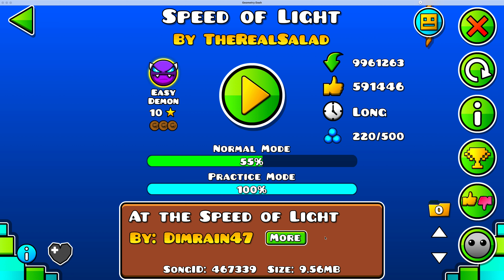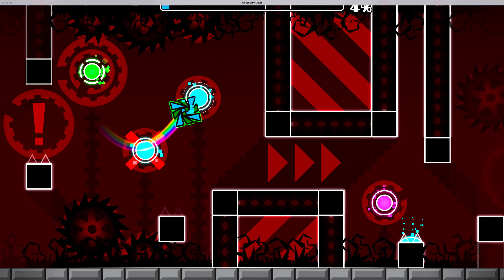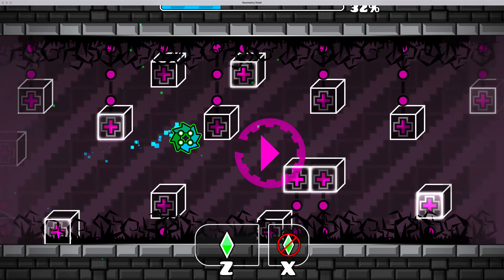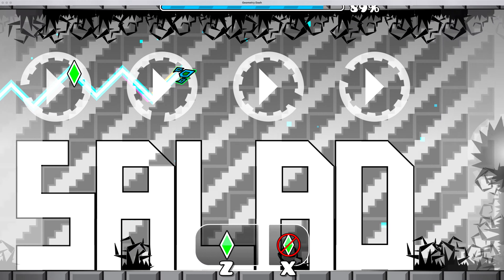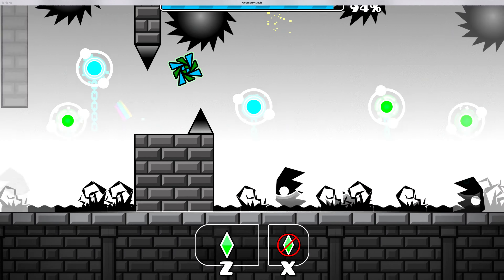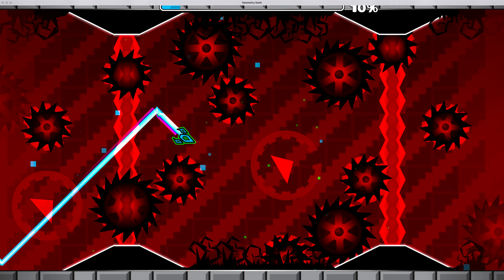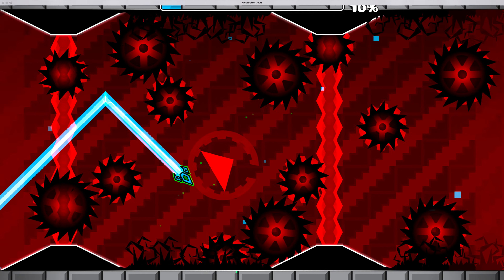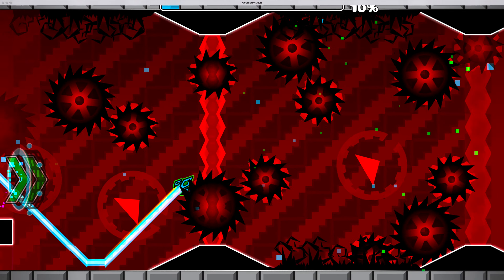My least favorite demon Speed Of Light by TheRealSalad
Today I am going to be showcasing the level, Speed Of Light by TheRealSalad
In my opinion, this should be a medium demon, as it has some really annoying gameplay and hard parts.
Not GG